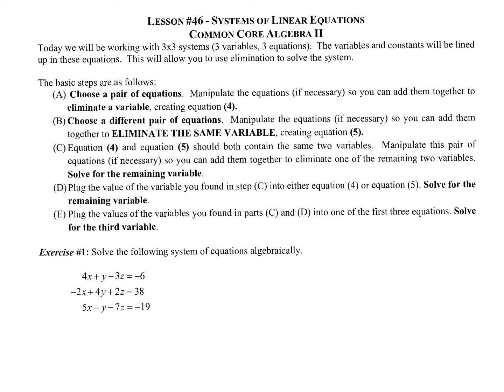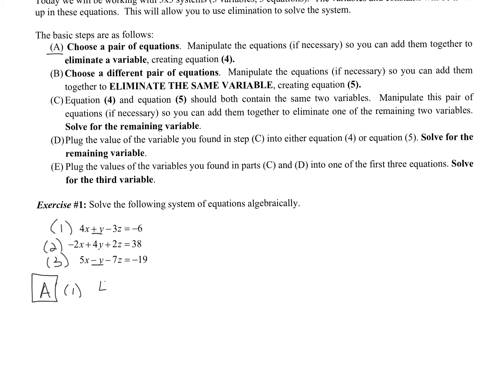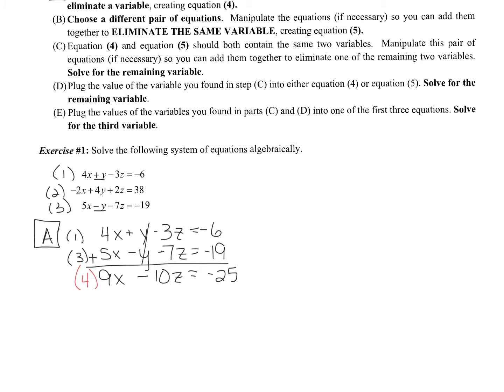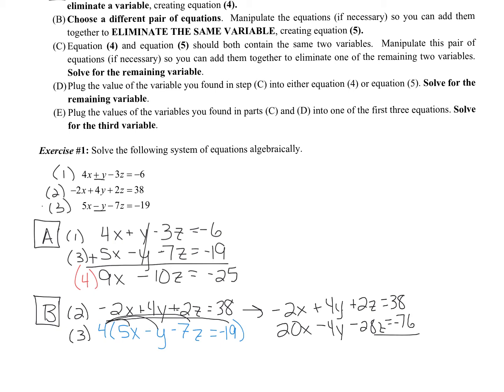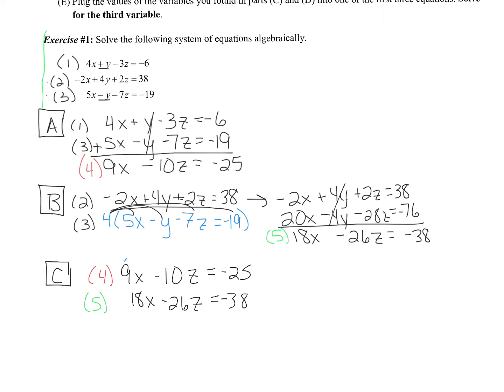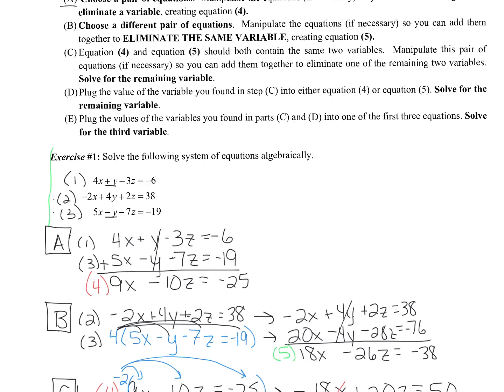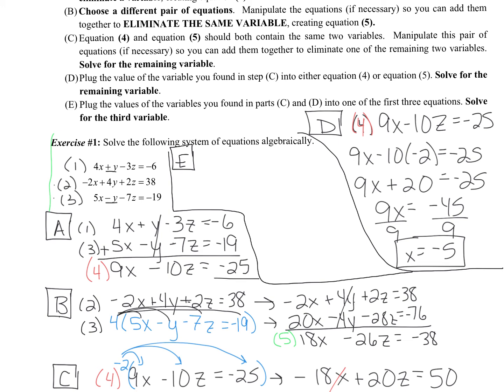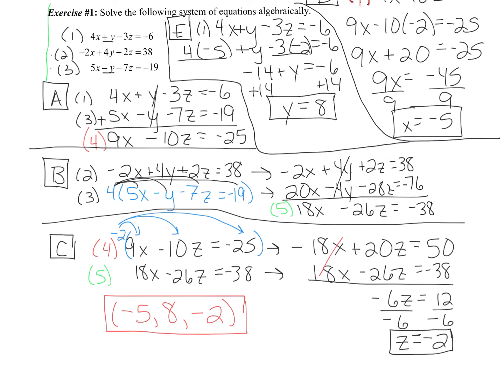A2 U5 L46 P35